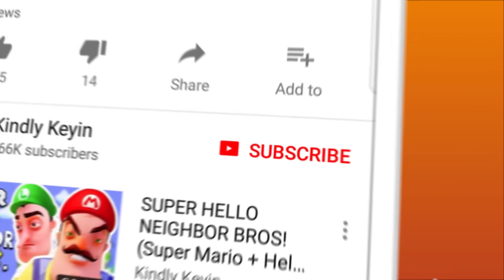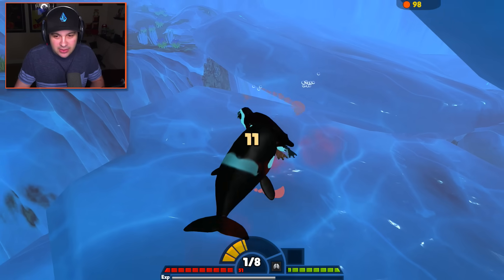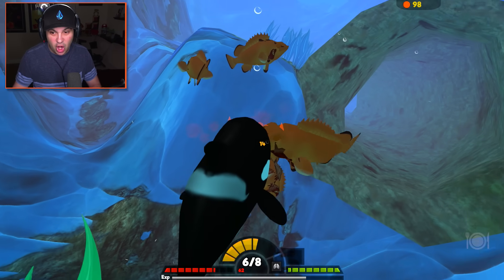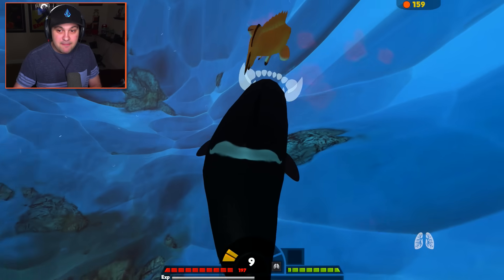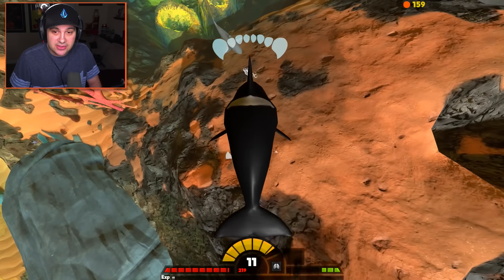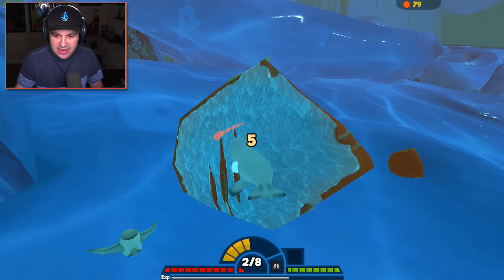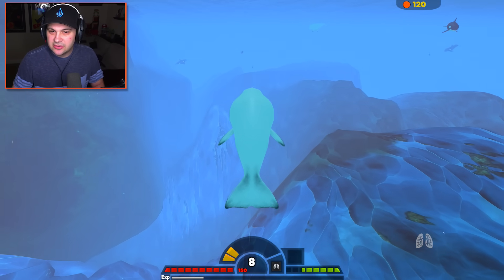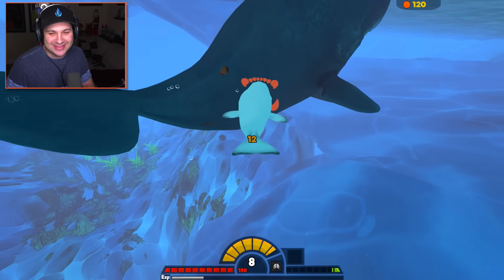KILLER WHALE AND BELUGA IN NEW ARCTIC AREA! | Feed And Grow Fish Update Gameplay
KILLER WHALE AND BELUGA IN NEW ARCTIC AREA! | Feed And Grow Fish Update Gameplay | Kindly Keyin

Welcome back to Feed And Grow Fish! Today we are checking out the brand new arctic update! Trying out the Killer Whale Orca and the Beluga Whale!